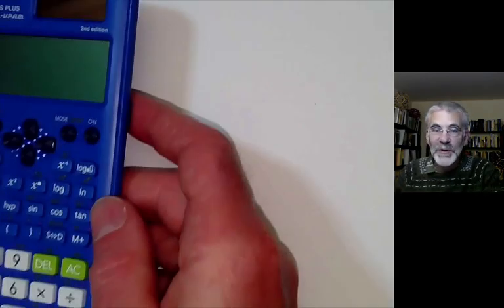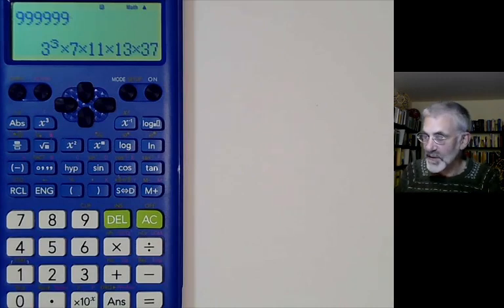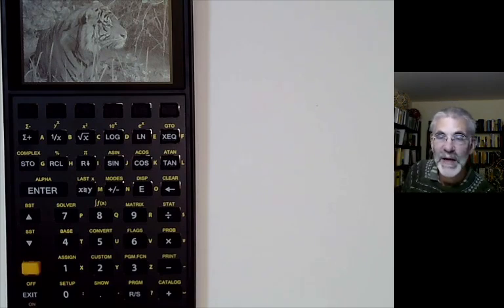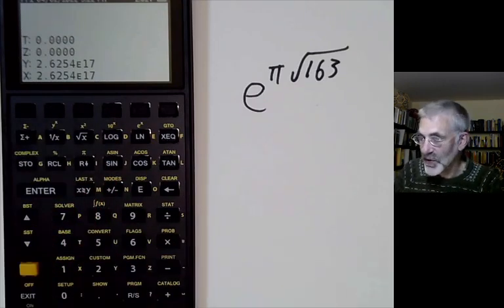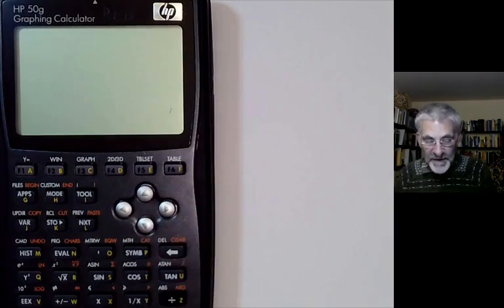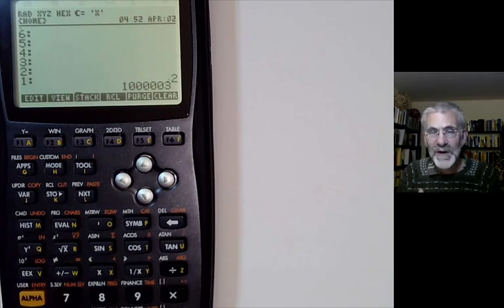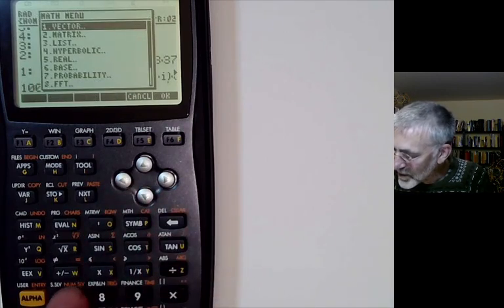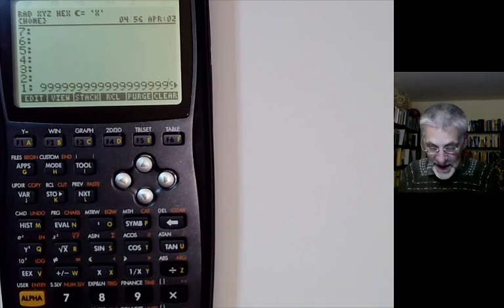Introduction to number theory lecture 53. Three calculators for number theorists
We discuss some of the number theory features in 3 pocket calculators: the Casio fx-300ES PLUS, the SwissMicros DM42, and the HP 50g.